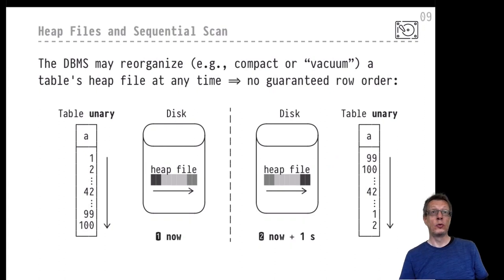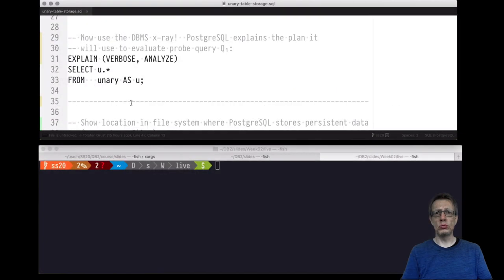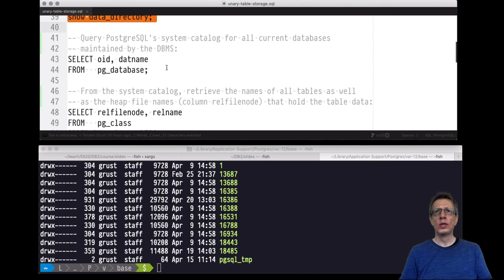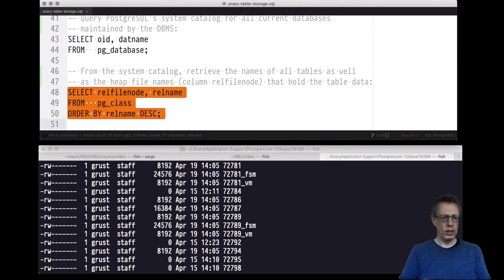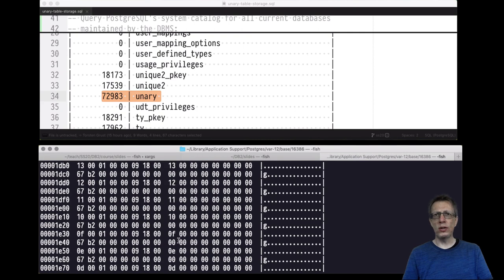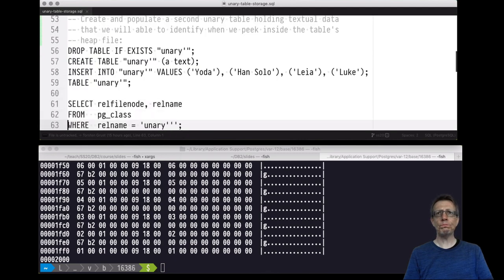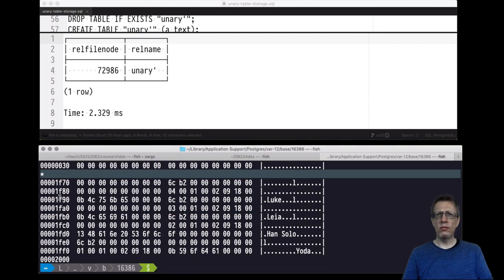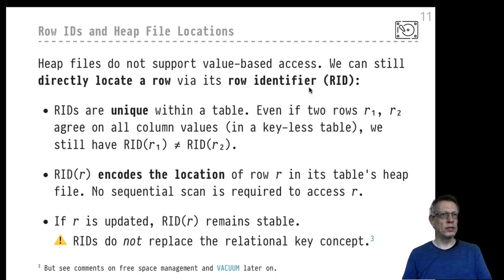DB2 — Chapter 02 — Video #03 — Heap files, row identifiers (RIDs)